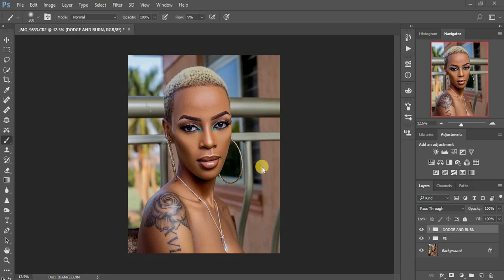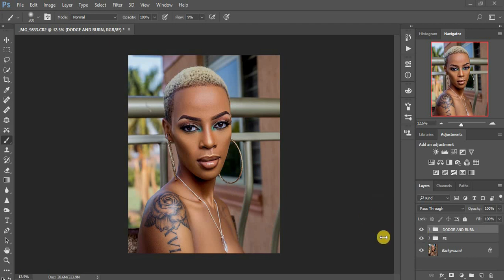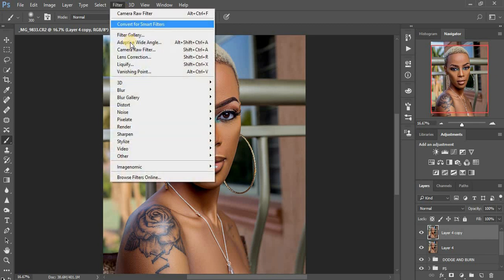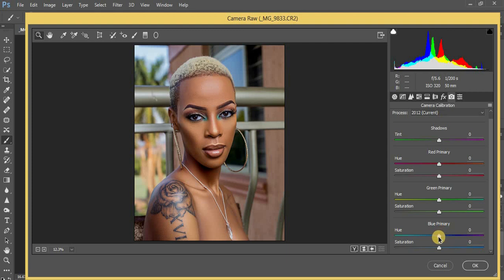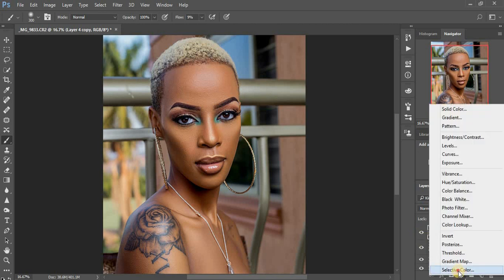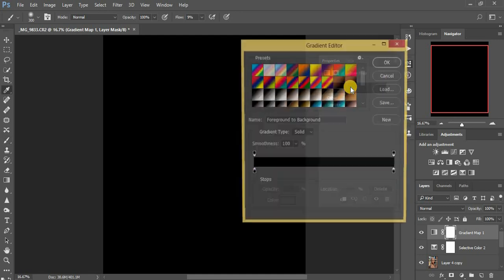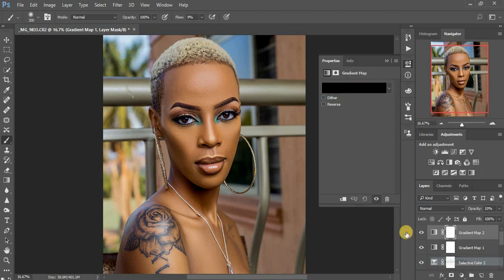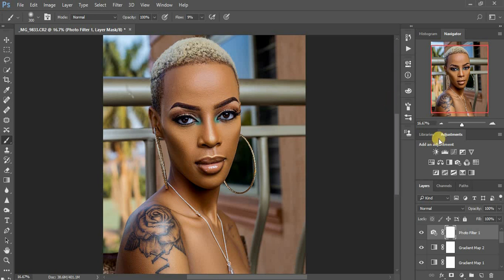Beauty Portrait COLOR GRADING In Photoshop CC 2020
This is one of the simplest ways of getting rich skintones in your beauty portraits in Photoshop